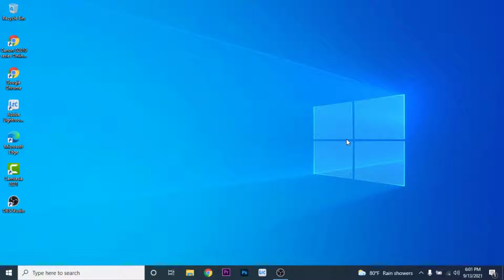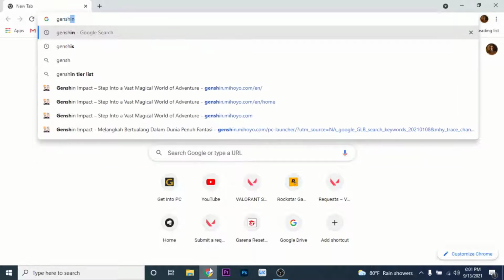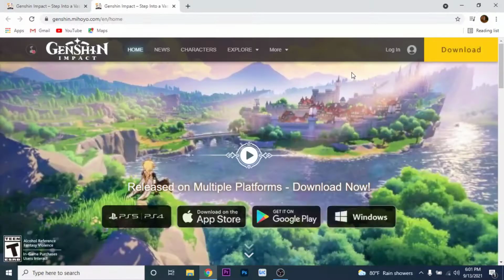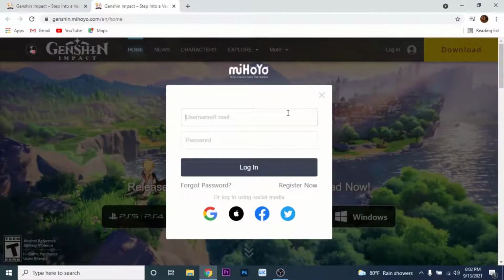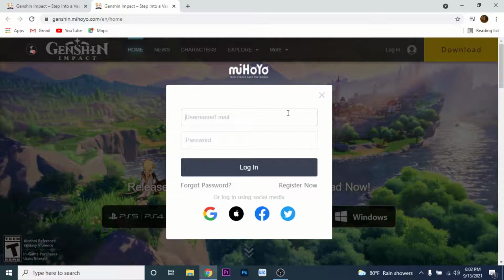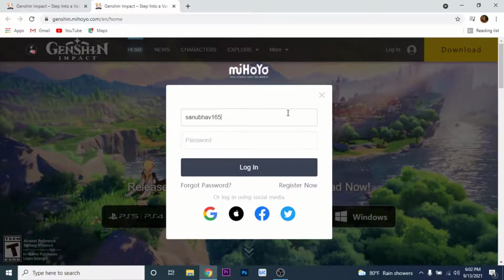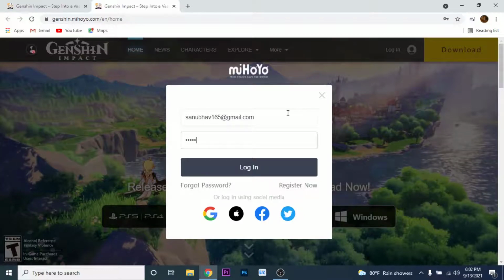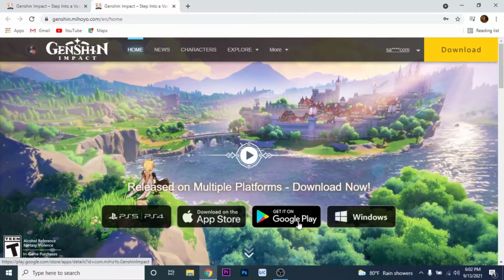How to Login to your Genshin Impact account - Mihoyo 2021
Have you been wondering on how you Log-in to your genshin impact account?
This video guides you in easy step by step process to Log-in to your account

Follow these simple steps:
1.
2. Click on the official site button
3. Click on Log-in option
4. fill in your details.
5.  That's it you've logged in to your Genshin Impact Account.

Can you log into your Genshin Impact account?

How do I log into my Genshin account?

How do I log into my Genshin Impact account on ps4?

How do I link my Genshin Impact account?